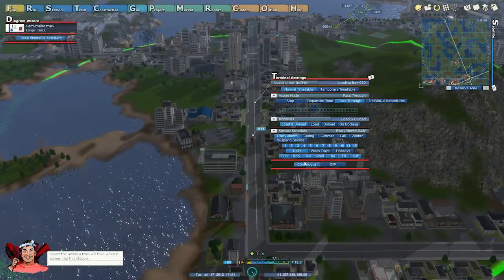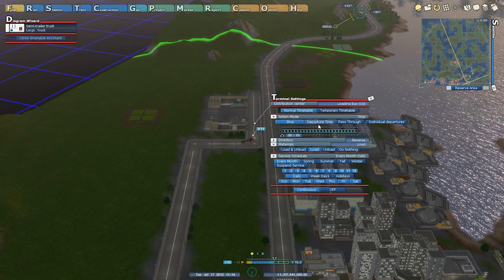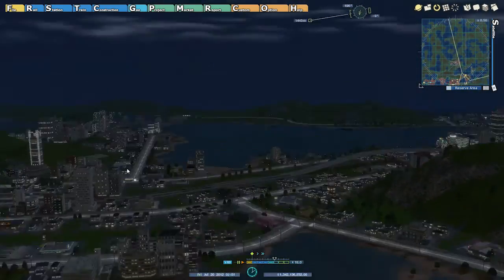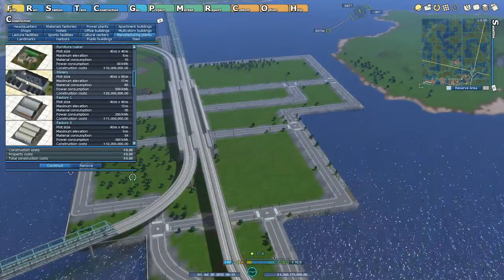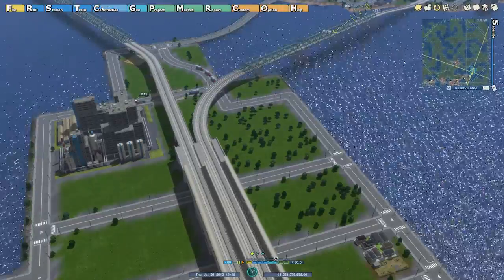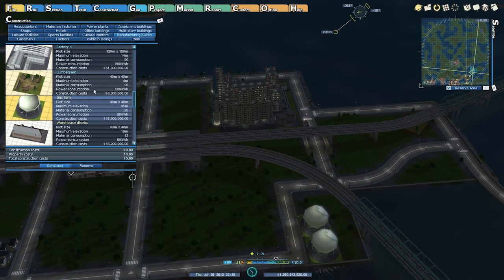A-Train 9 v4 #8 : Heavy Industry / Man-Made Island Part 2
Last time in A-Train 9 v4 I set about creating an obviously man-made island as the starting point for something more complete. This time we will that island with industry.

A-Train is about creating working, profitable cities built around a strong transport network. Over the years we have seen our players create some fantastic cities, a scale and scope of which is staggering.

Whether it is the painstaking re-creation of 100 km² real-life cities, or imaginative sprawling utopias, A-Train has always allowed the player to use their imagination. The latest version increases the scale and scope of the game 100%.

Twice as many vehicles can be placed on landscapes with twice as many art assets. More road and track-side features with new levels of flexibility in the way that road and rail are built.

The player can now use these tools to create more realistic and involved cities either from real-life or from their imagination.

This extra realism is balanced by some great new control options which work at both the individual vehicle level and the management control level of the game.